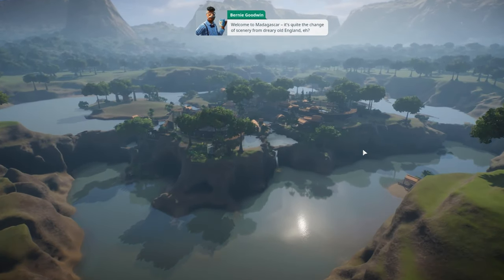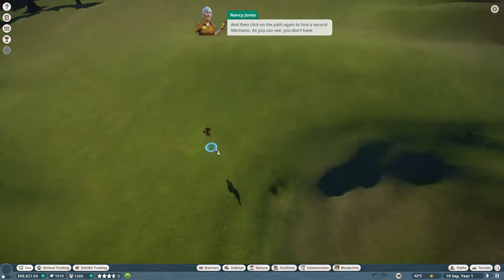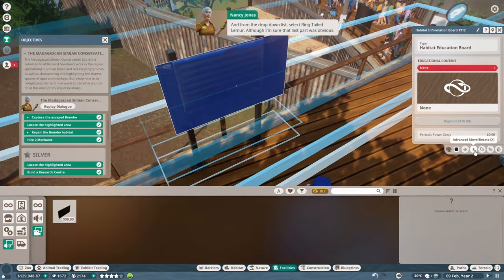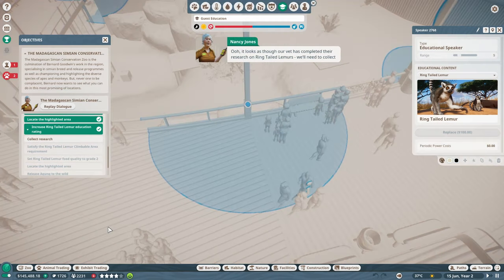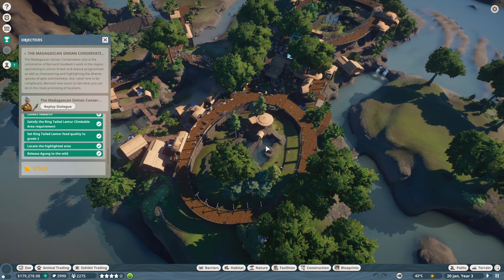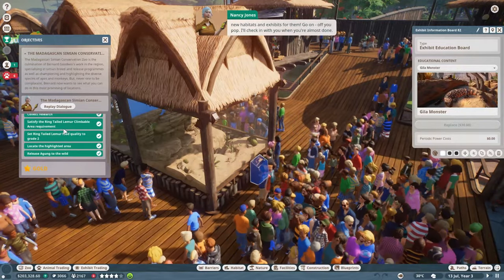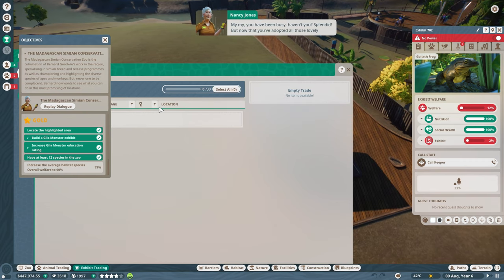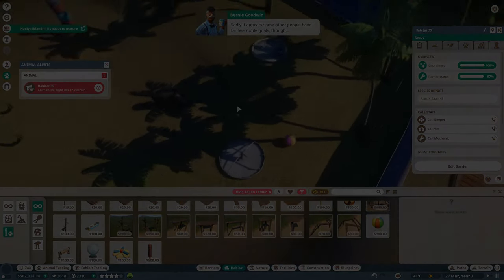Planet Zoo gameplay 2019 part 2, tutorial The Madagascan Simian all stars No Commentary Carrer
If you get lost in the game I will try to help you.

Planet Zoo. In this video, you can see my version of Gameplay Walkthrough all story for PC part 1 intro. I will show you some basic UI and how to achievement to all stars in map The Madagascan Simian Conservation Project.
the setting is on high quality and full HD resolution.

RELEASE DATE:
5 Nov, 2019
DEVELOPER:
Frontier Developments
PUBLISHER:
Frontier Developments